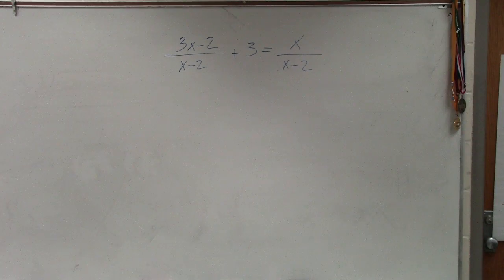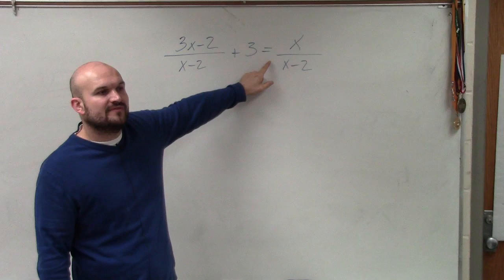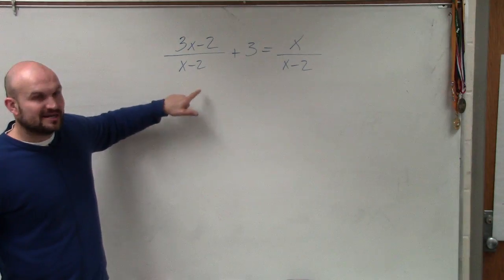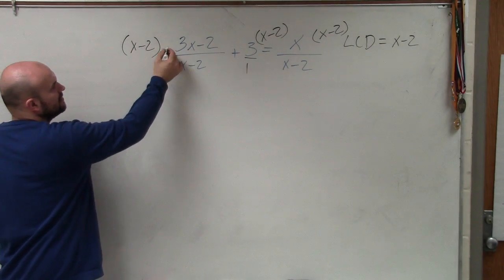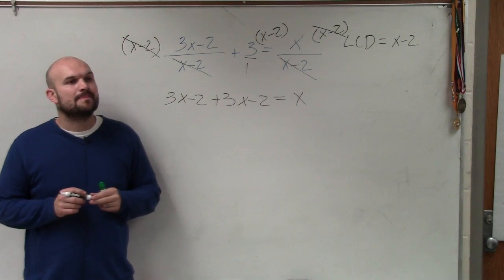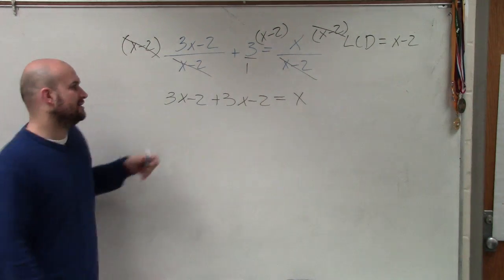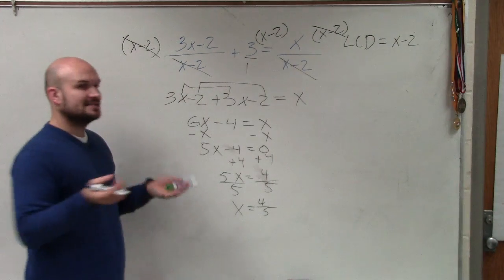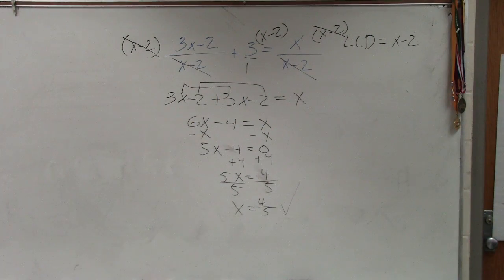Solving a rational equation by using the LCD